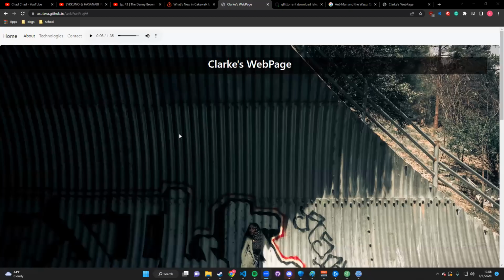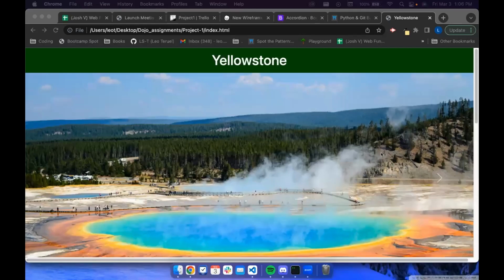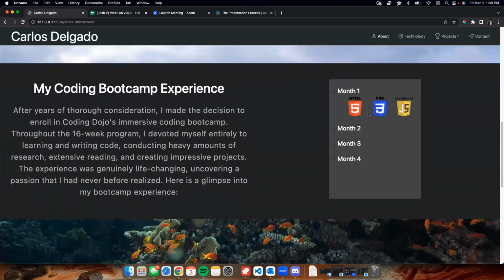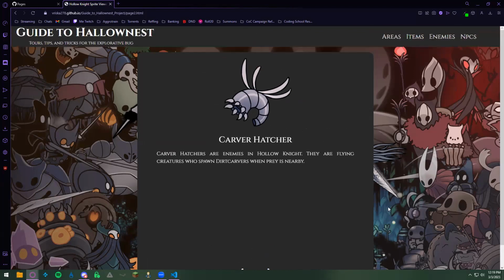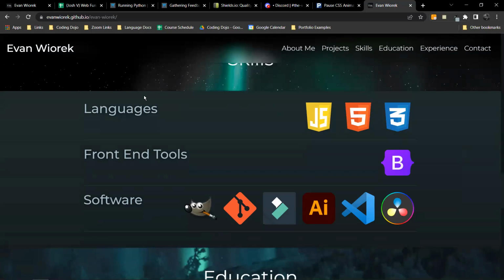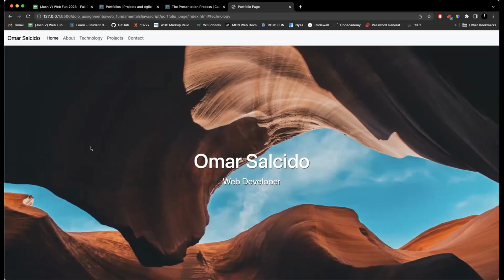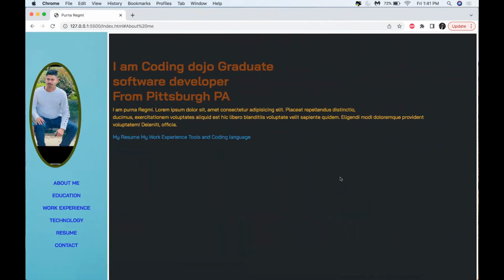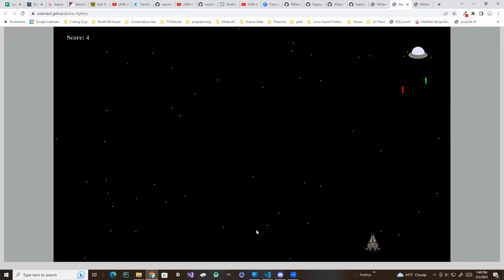Web Fundamentals Feb2023 W3D5 Project Presentations